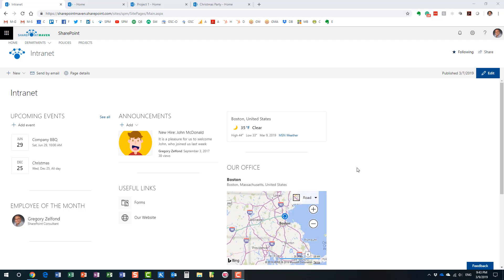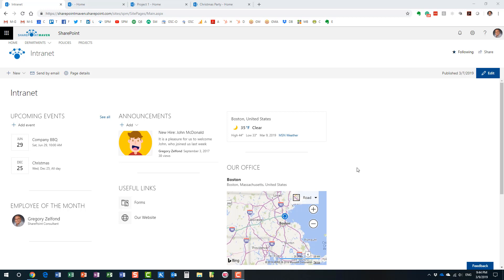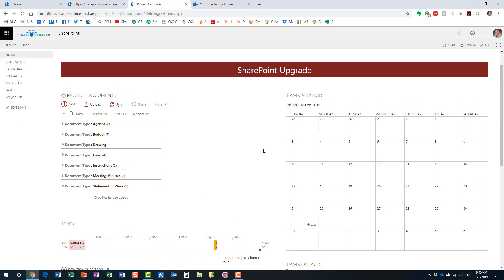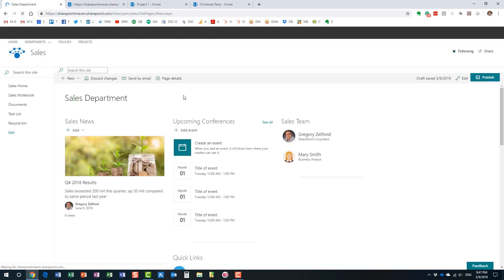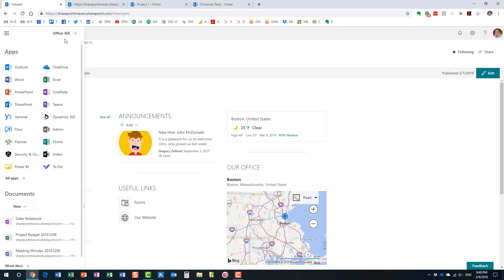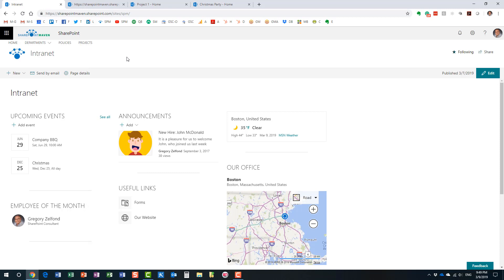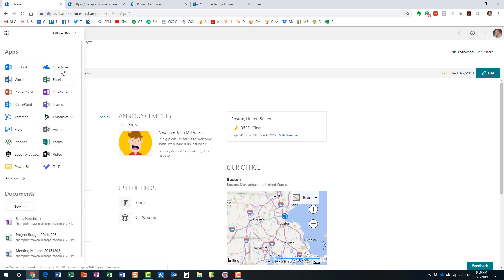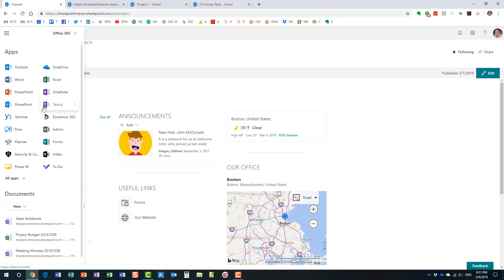SharePoint vs Office 365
Are you confused by the difference between SharePoint and Office 365? This video explains the evolution of SharePoint and Office 365 and clarifies the difference between the two.

Leave a comment for me below 👇